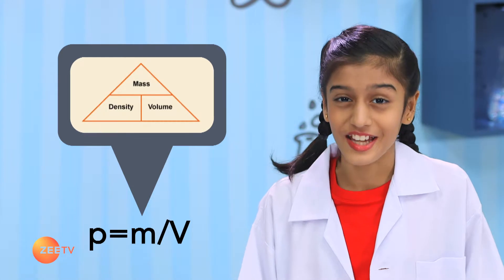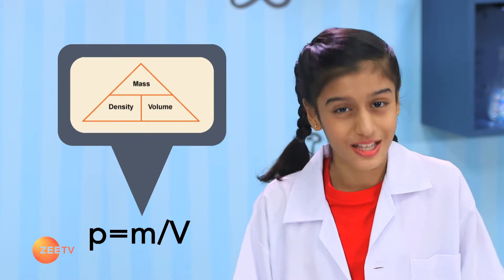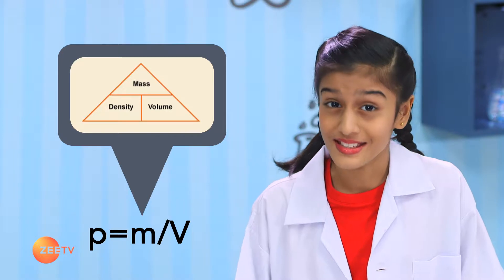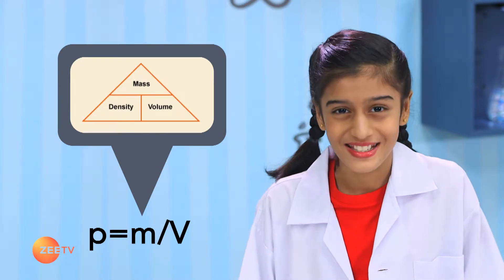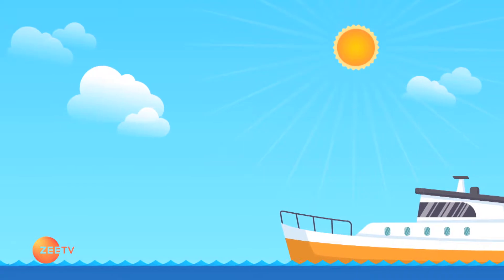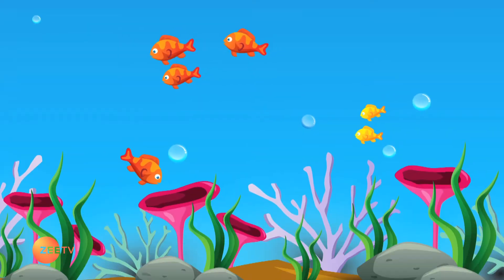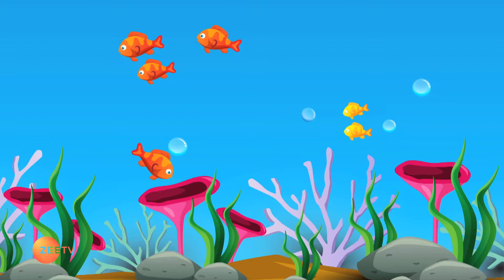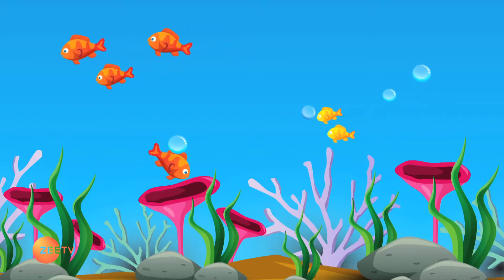BrainBoosters Season 1, Ep 6 - Density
What is density? Learn more from the experiment conducted by Aadhya only on BrainBoosters